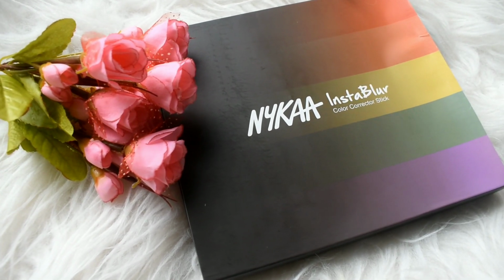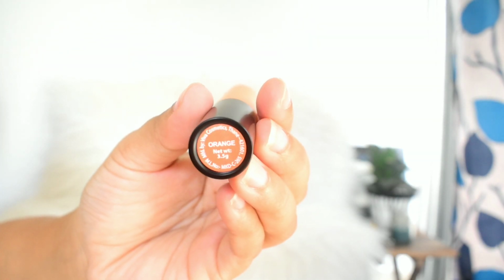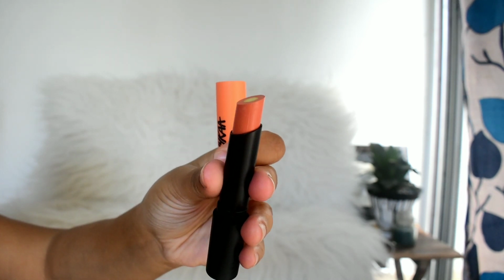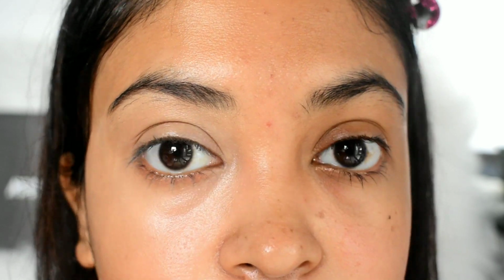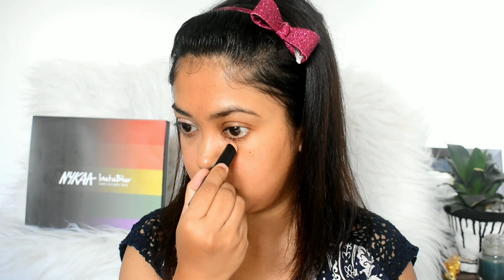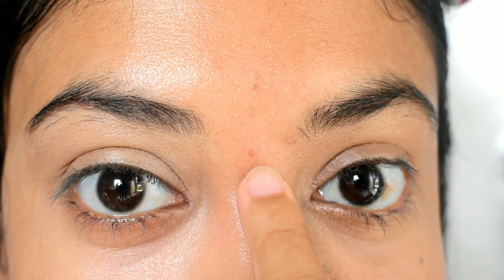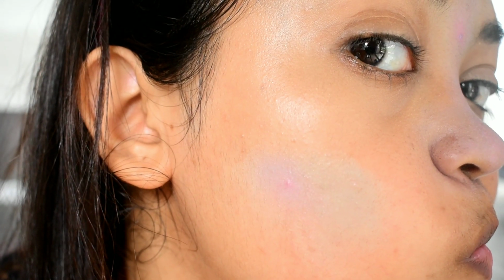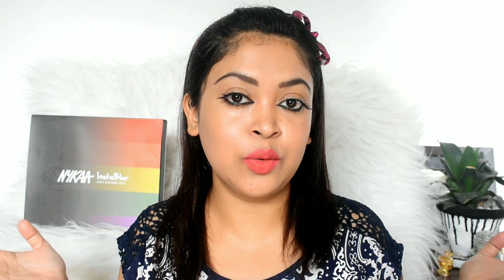Nykaa Insta Blur Color Corrector Stick Review & Demo| All Shades| Nykaa Color Correcting Sticks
Hi everyone!!!

This video is about @Nykaa  Insta Blur Color Corrector

Shade Mentioned:
Yellow ( Blur Dullness)
Peach (Blur Medium Dark Circles)
Green (Blur Acne)
Lavender (Blur Paleness)
Orange (Blur Deep Dark Circles)

My Filming Equipment:
1. Camera:
2. Tripod:
3. Mic: